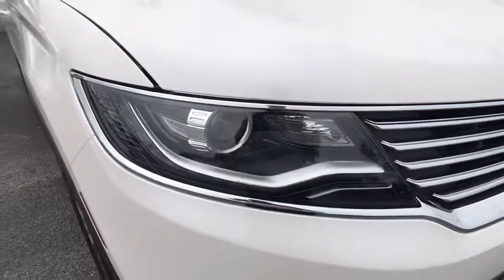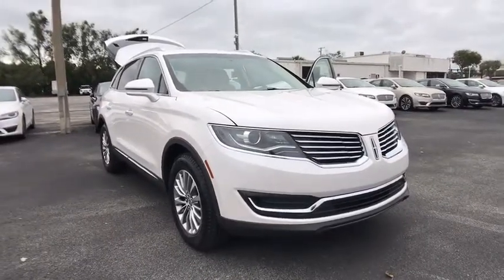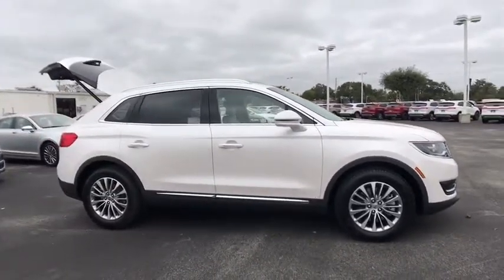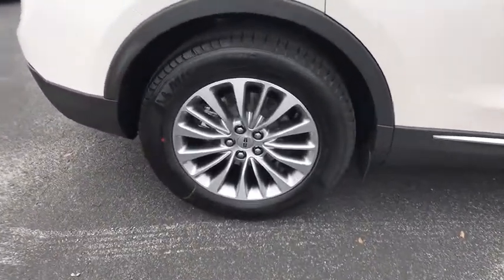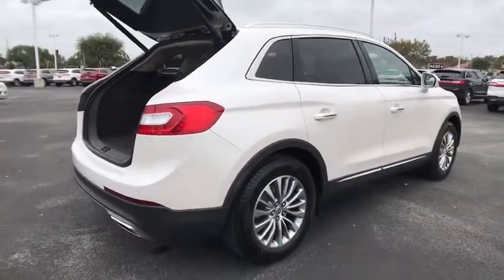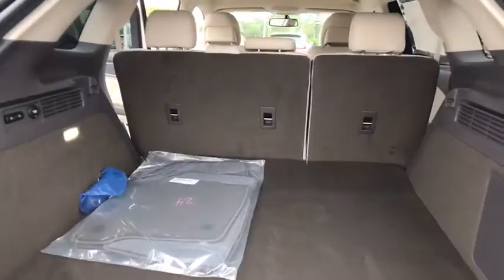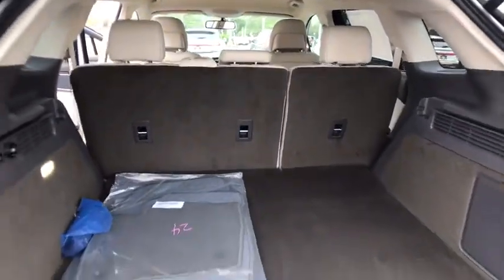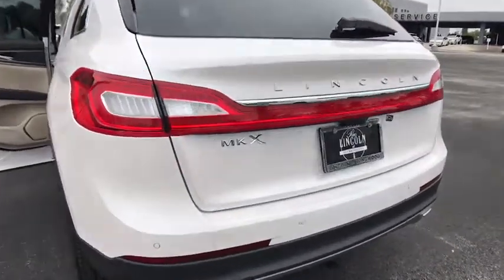2018 Lincoln MKX Orlando, Winter Park, Windermere, The Villages, Deland, FL XJBL13217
New 2018 Lincoln MKX
2018 Lincoln MKX  - Stock#: XJBL13217 - VIN#: 2LMPJ6KR7JBL13217

Parks Lincoln
3505 US-17

SELECT PLUS PACKAGE  -inc: BLIS (Blind Spot Information System)  cross-traffic alert  Voice-Activated Touchscreen Navigation System  SiriusXM Traffic and Travel Link  SiriusXM Traffic and Travel Link includes a 6-year prepaid subscription  SiriusXM Traffic and Travel Link services are not available in Alaska and Hawaii  SYNC 3  enhanced voice recognition communications and entertainment system  8 LCD capacitive touchscreen in center stack w/swipe capability  pinch-to-zoom capability  AppLink  911 Assist  Apple CarPlay and Android Auto and 2 smart charging USB ports,WHITE PLATINUM METALLIC TRI-COAT,CAPPUCCINO  PREMIUM LEATHER-TRIMMED HEATED BUCKET SEATS (AC)  -inc: micro perforation  10-way power driver and passenger seat w/2-way power lumbar  driver side memory and front row 4-way manual adjustable head restraints,TRANSMISSION: 6-SPEED AUTOMATIC W/SELECTSHIFT  (STD),SATIN ROOF-RACK SIDE RAILS W/O CROSSBARS,ENGINE: 3.7L TI-VCT V6  (STD),EQUIPMENT GROUP 200A,Front Wheel Drive,Active Suspension,Power Steering,ABS,4-Wheel Disc Brakes,Brake Assist,Aluminum Wheels,Tires - Front All-Season,Tires - Rear All-Season,Temporary Spare Tire,Heated Mirrors,Power Mirror(s),Integrated Turn Signal Mirrors,Power Folding Mirrors,Rear Defrost,Privacy Glass,Intermittent Wipers,Variable Speed Intermittent Wipers,Rear Spoiler,Remote Trunk Release,Power Liftgate,Power Door Locks,Fog Lamps,Daytime Running Lights,HID headlights,Automatic Headlights,AM/FM Stereo,CD Player,Satellite Radio,Auxiliary Audio Input,MP3 Player,Steering Wheel Audio Controls,Telematics,Smart Device Integration,Bluetooth Connection,Pass-Through Rear Seat,Rear Bench Seat,Adjustable Steering Wheel,Trip Computer,Power Windows,Leather Steering Wheel,Keyless Entry,Keyless Start,Hands-Free Liftgate,Universal Garage Door Opener,Cruise Control,Climate Control,Multi-Zone A/C,Woodgrain Interior Trim,Power Driver Seat,Power Passenger Seat,Leather Seats,Bucket Seats,Heated Front Seat(s),Driver Adjustable Lumbar,Passenger Adjustable Lumbar,Seat Memory,Auto-Dimming Rearview Mirror,Driver Vanity Mirror,Passenger Vanity Mirror,Driver Illuminated Vanity Mirror,Passenger Illuminated Visor Mirror,Floor Mats,Remote Engine Start,Mirror Memory,Security System,Engine Immobilizer,Traction Control,Stability Control,Front Side Air Bag,Rear Parking Aid,Tire Pressure Monitor,Driver Air Bag,Passenger Air Bag,Front Head Air Bag,Rear Head Air Bag,Passenger Air Bag Sensor,Knee Air Bag,Child Safety Locks,Back-Up Camera